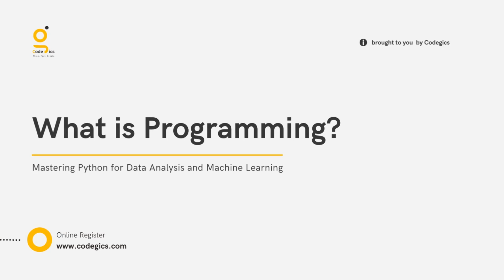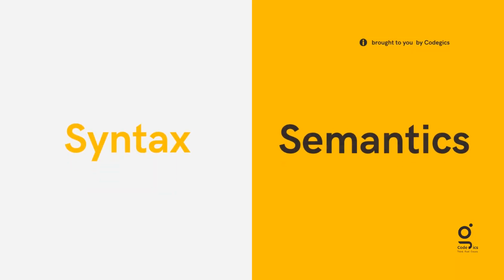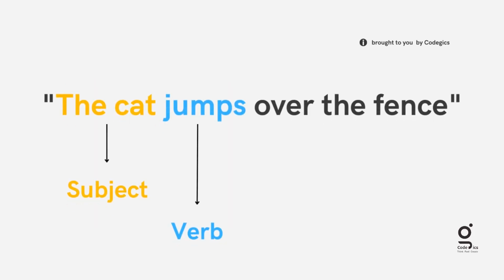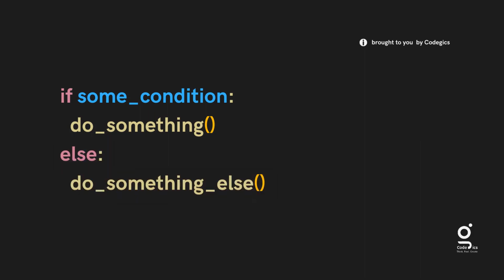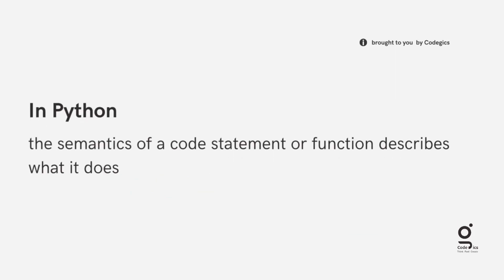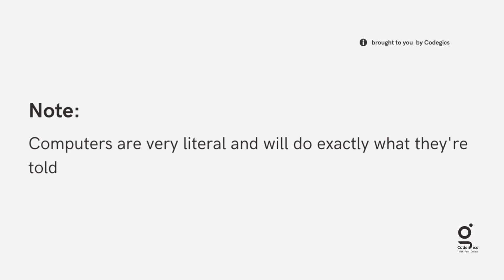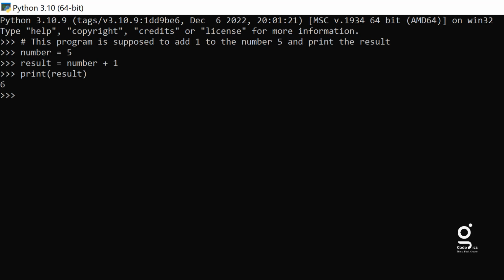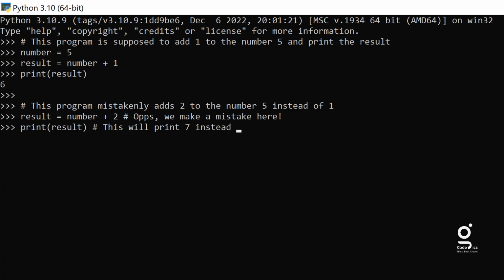Module 1: What Is Programming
Welcome to the exciting world of programming! In this video, we dive into the basics of programming and explore the meaning of syntax and semantics. We also discuss the importance of being precise in our code and highlight the many different programming languages to choose from. Get ready to embark on an adventure in Python programming as we focus on this versatile and widely used language throughout the course.